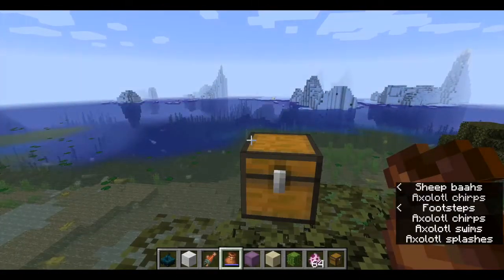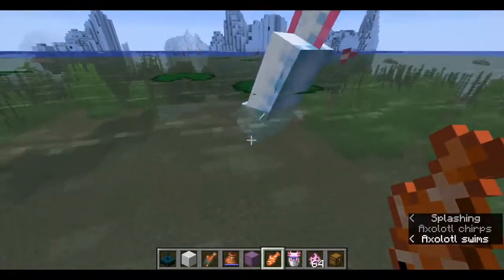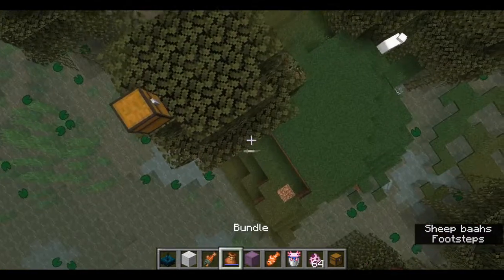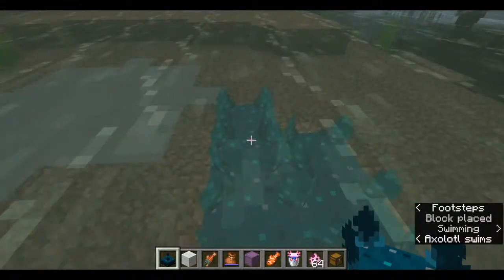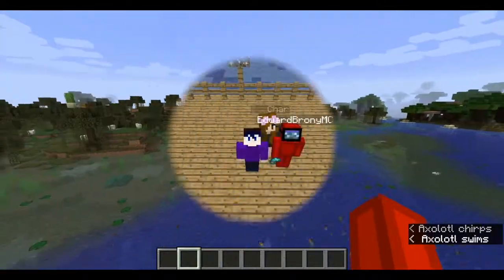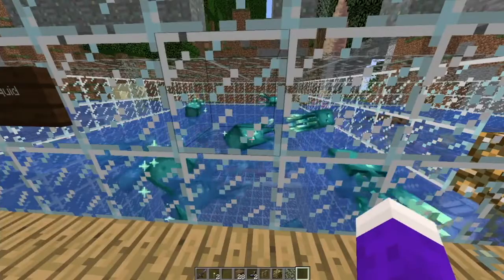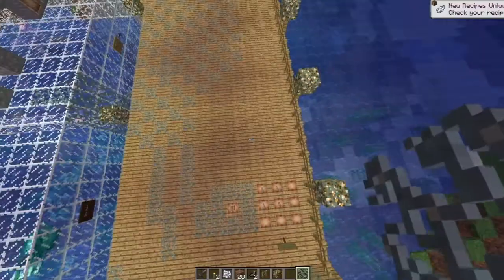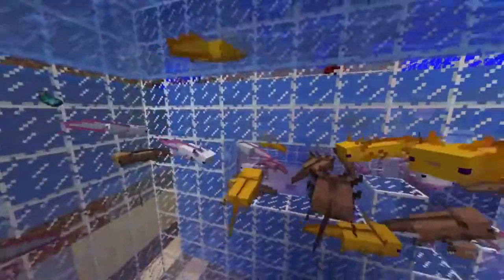Glow Squids, Axolotls, Char, OH MY! (Minecraft Snapshot 20w51a & 21w03a)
Glow Squids, Axolotls, and...CHAR?! OH MY!

In Today's video, Edward recaps us on the previous snapshot (20w51a) back in 2020 (Which introduced the Axolotls), meanwhile in the present Nathan, Char, and Edward together review the latest snapshot 21w03a! Which introduced the Glow Squids.

Thank you for tuning into this video. If you enjoyed this video and want to see more, then be sure to hit the like button, Subscribe if your new, comment below for suggestions or feedback for future content, and hit the bell to be notified whenever a new video launches!